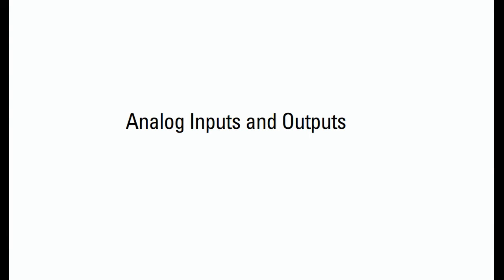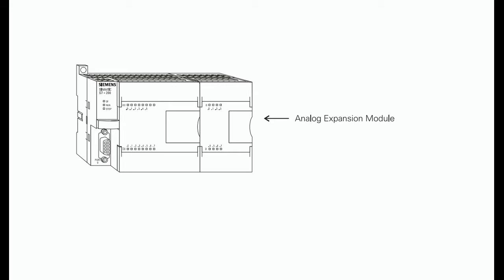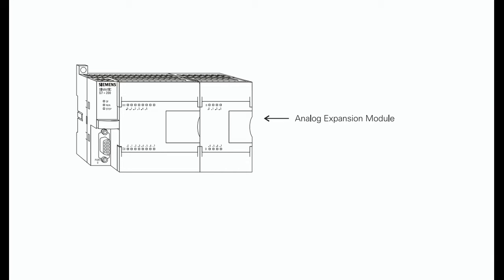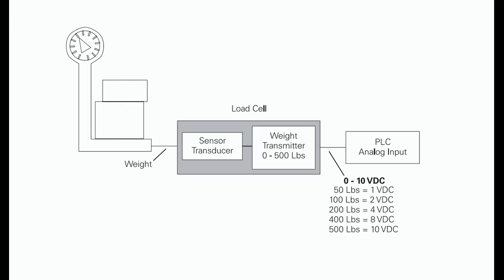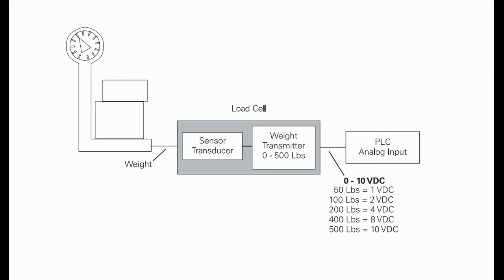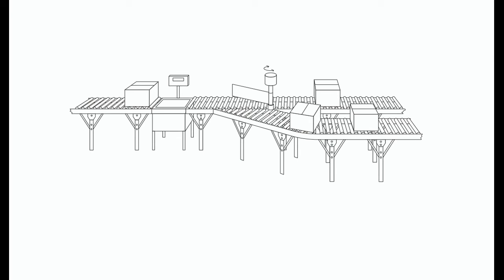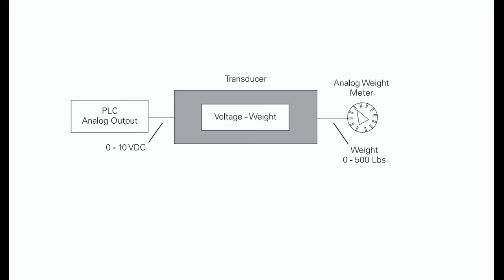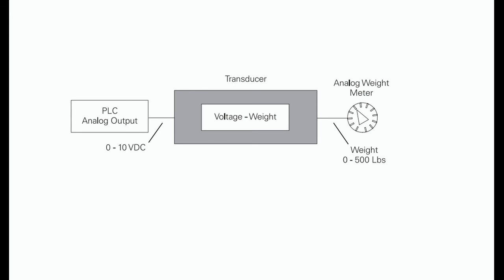09 - Analog Inputs and Outputs - Course in the STEP 2000 series